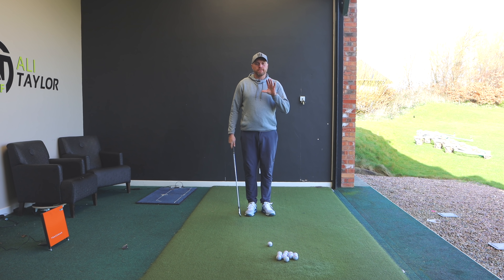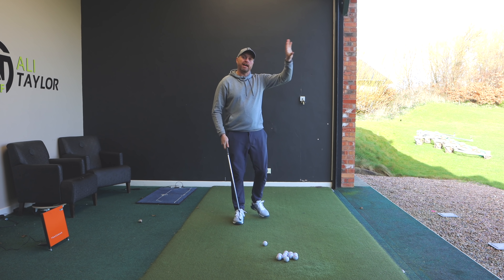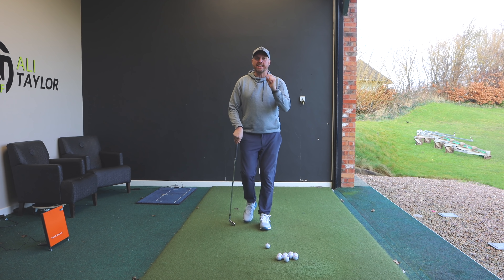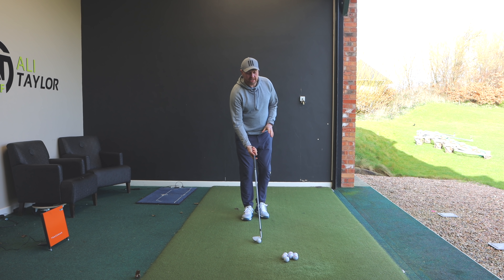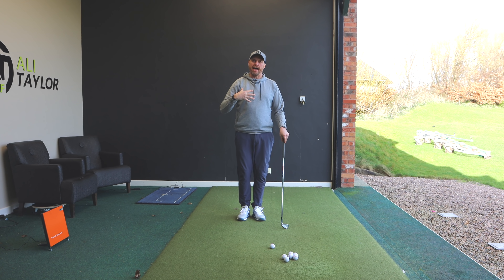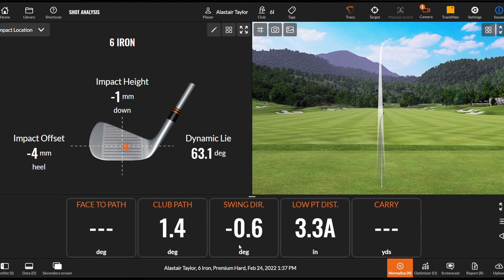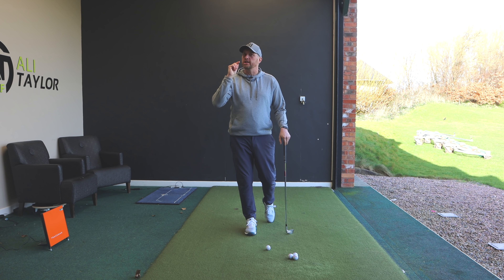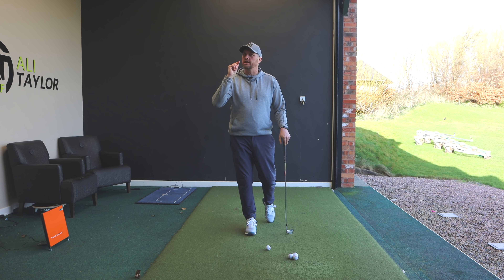The REAL reason YOUR golf DOESN'T get better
Have you ever wondered what the real reason your golf doesn't get better was? Ali will show you in this video and how that will now be in the past.